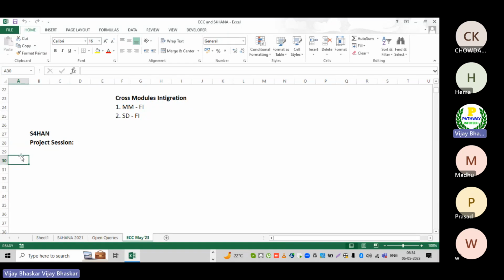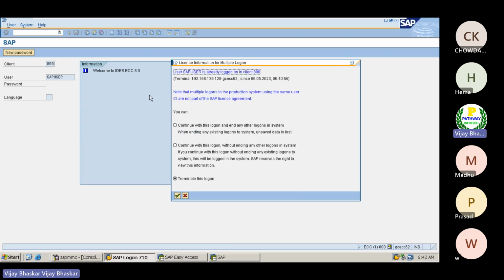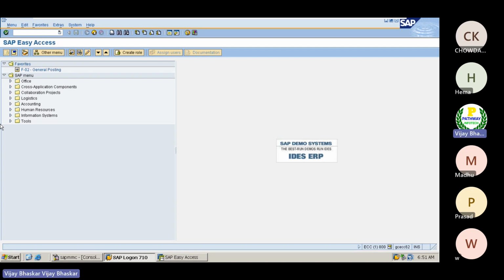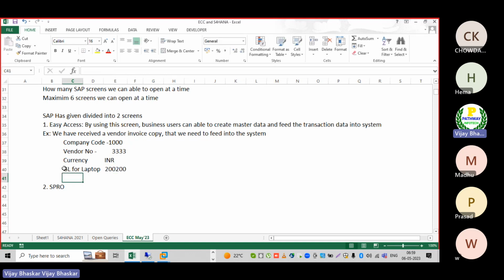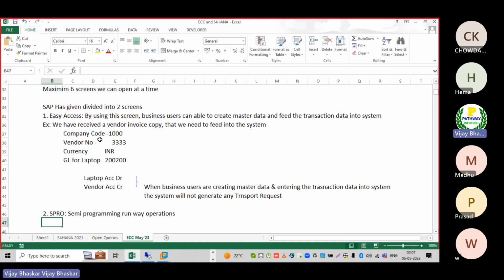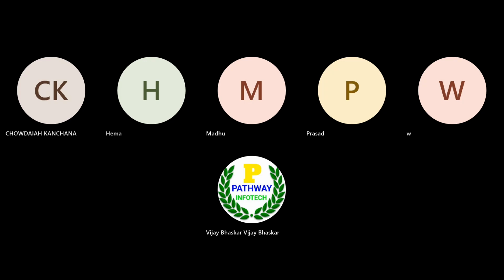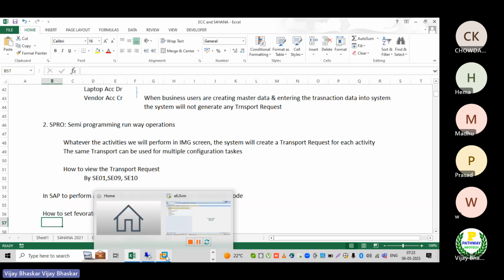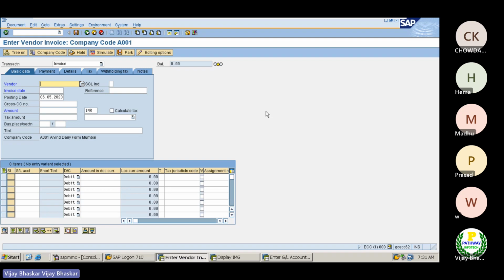SAP FICO||Easy Access/IMG Screen||How Many Screens Can Open|| Class-02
SAP FICO||Difference Between Easy Access/IMG Screen|| How to Open New Screen||How to Close/Collapse Opened Screen||How Many Screens Can Open|| Why Easy Access Screen Do Not Create Transport||Why IMG Screen Create Transport Request

About the Trainer:
Vijay is having total 15+ years of industry experience, 11 Years of SAP experience and working as a manager in MNC. Which involved multiple Global and Domestic implementations, rollouts, support, S4HANA migration projects.

Education Qualification:
1. MBA with ICWAI

Hands on experience on the below SAP modules:

1. SAP FICO
2. SAP FSCM (Credit, Collections, Dispute and Treasury and Risk Management
3. S4HANA Migration from ECC 6.0 to S4HANA 1709
4. S4HANA 2020 Green Field Implementation FI+FSCM